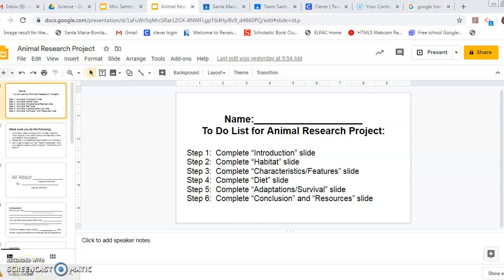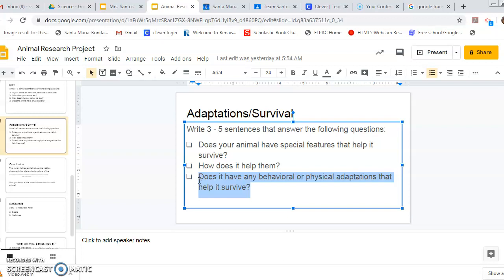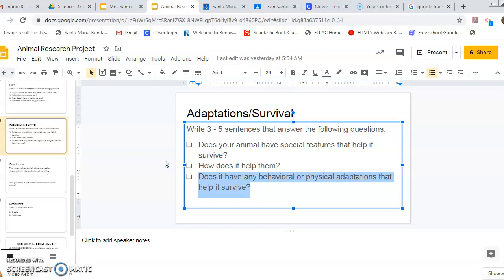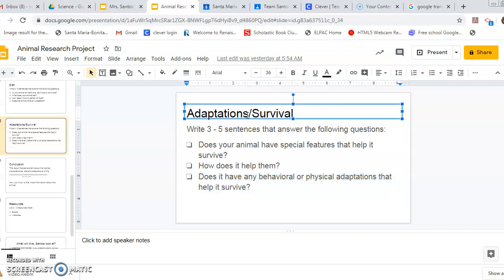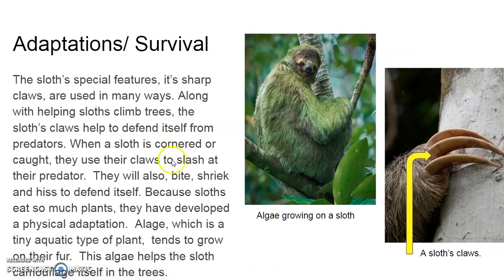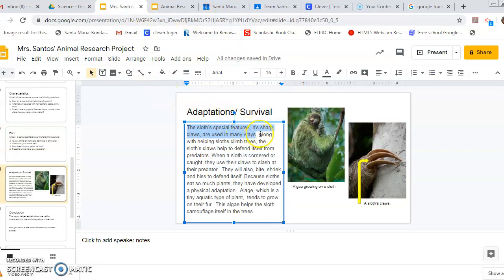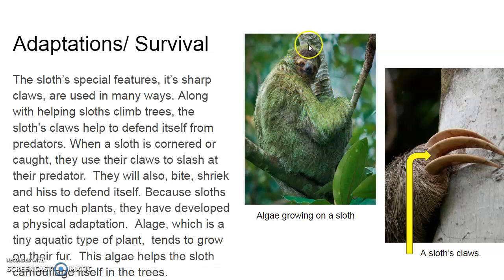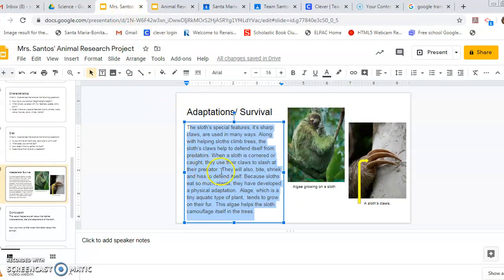Adaptations Slide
This video tells you how to complete the adaptations slide for your animal research report.